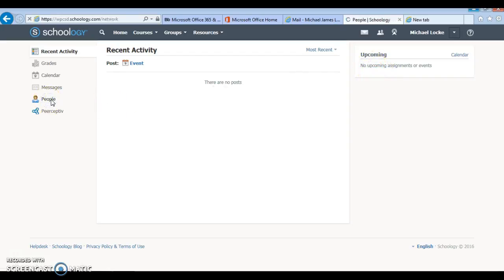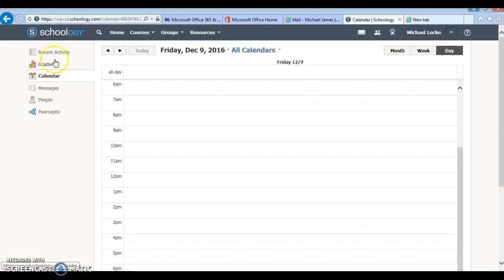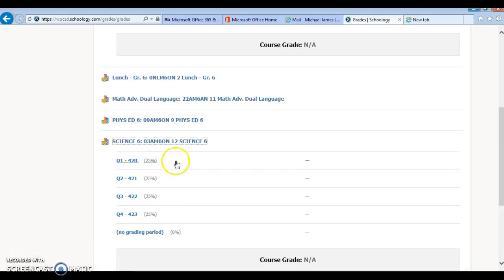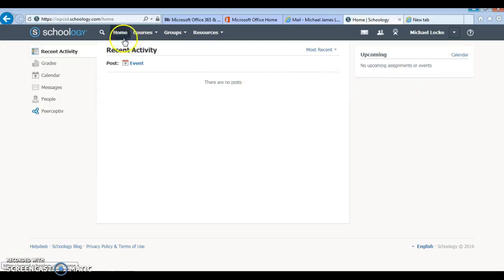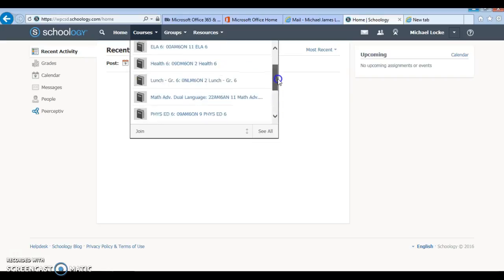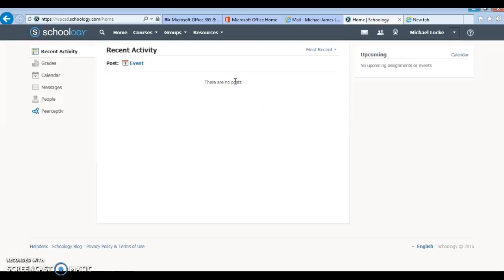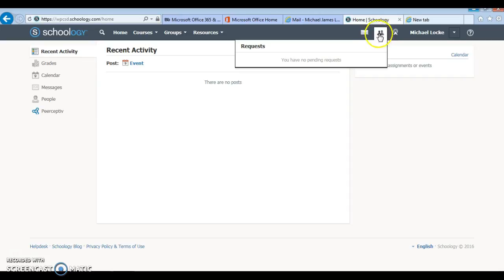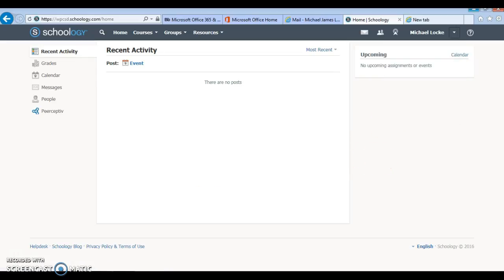Schoology homescreen overview for students on first loging